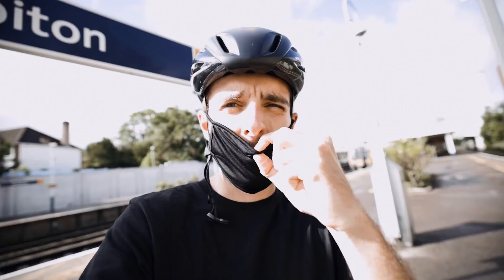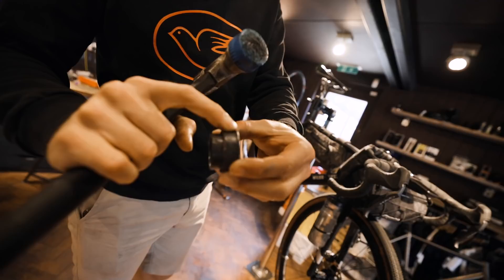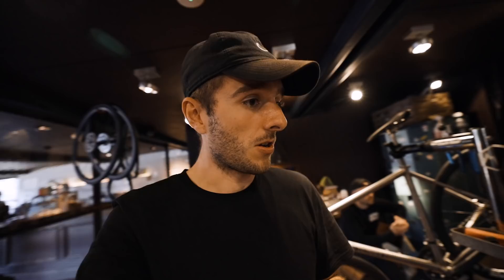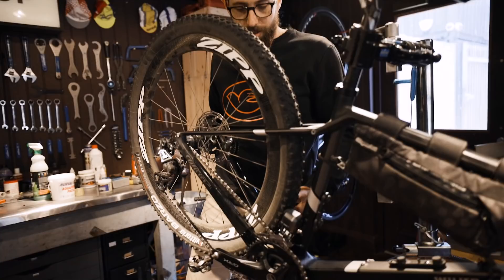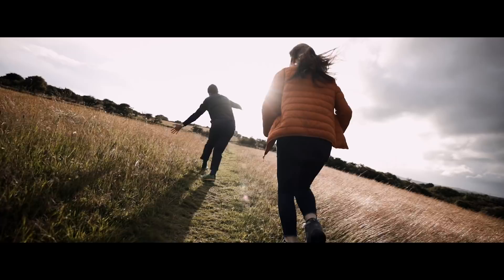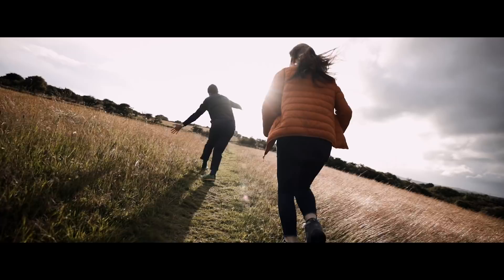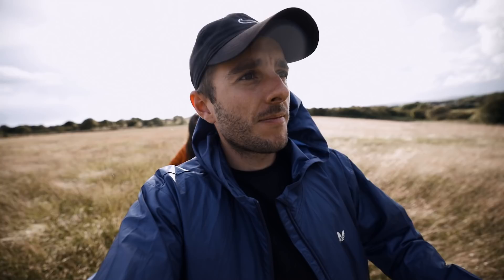TRICKING Out My Gravel Bike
siiiick and i'm up north

Attacus Cycling,
Wilier Triestina,
MET Helmets,
Shimano,
SkinGrowsBack,
Hutchinson Tyres
Pedalsure